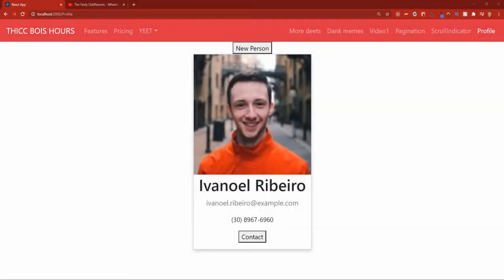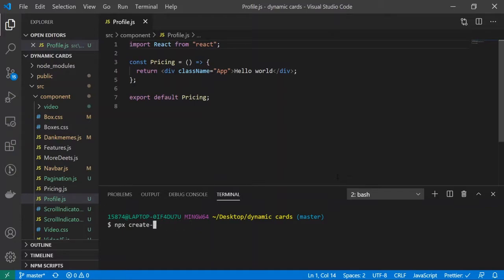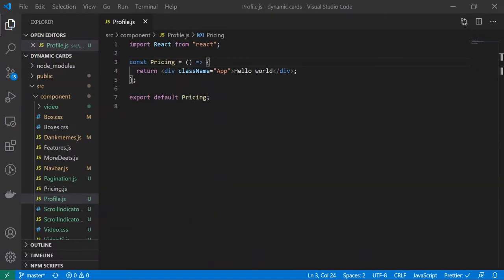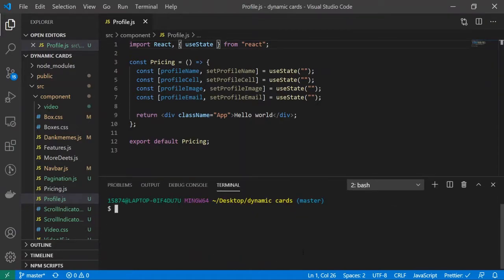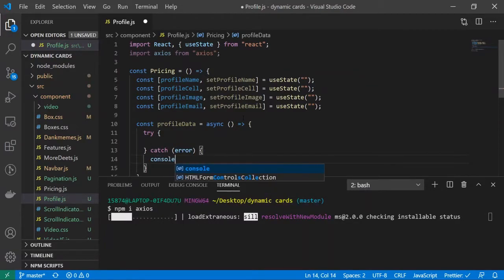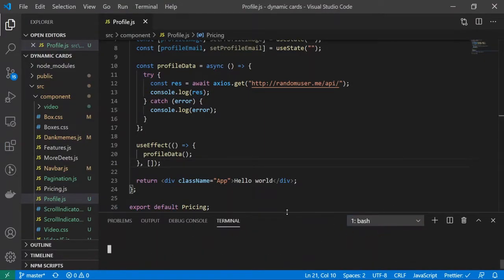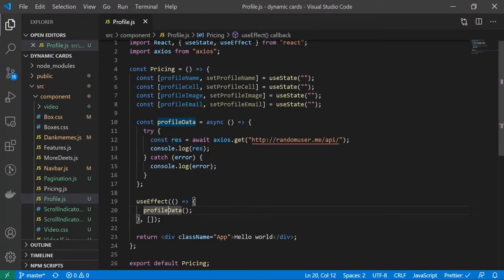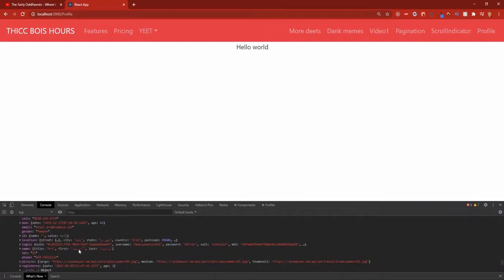Dynamic Profile Card Generator Using React and Axios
Dynamic Profile Card Generator Using React and Axios. Sup y'all in todays video  we will learn how to create dynamic profile card using axios and react hooks.